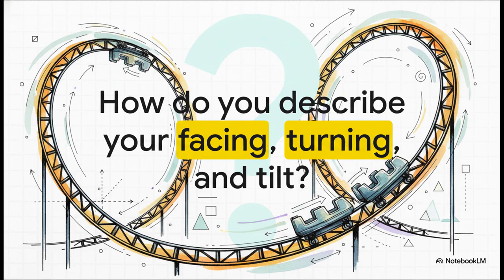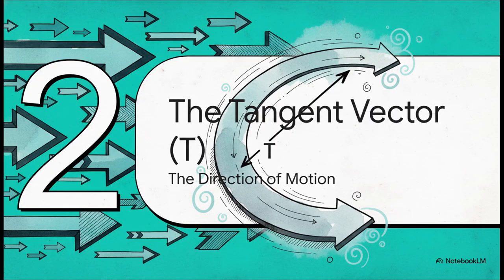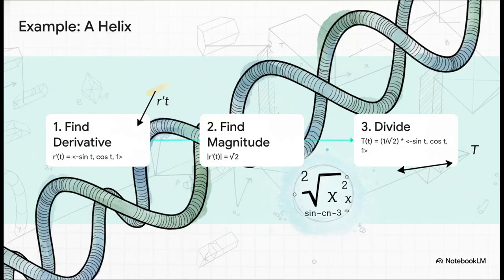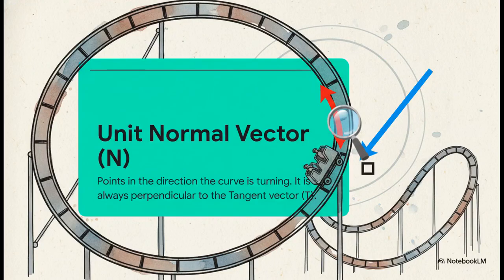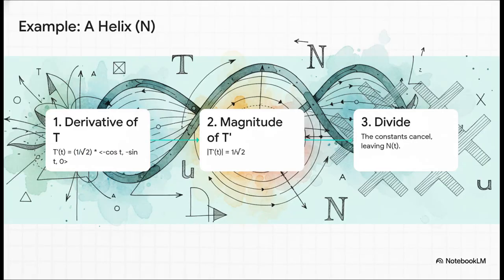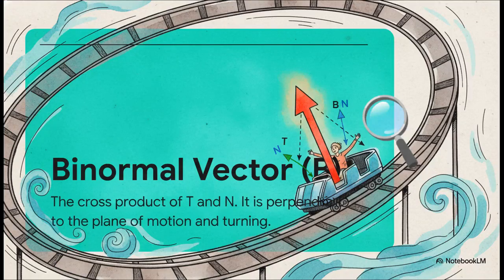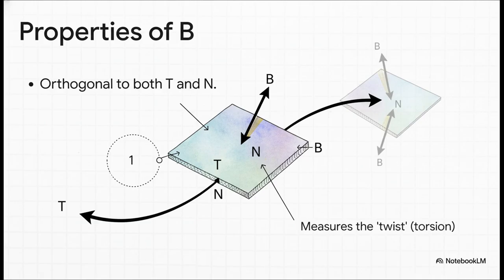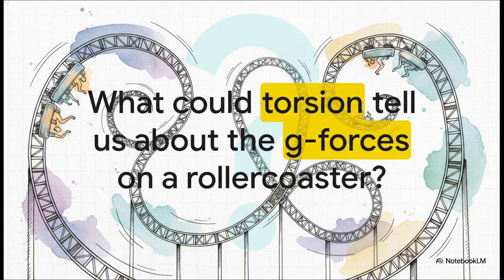Calculus 12.8: Tangent, Normal, and Binormal Vectors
Tangent, Normal, and Binormal Vectors — Calculus Study Guide (Section 12.8)

This video provides an educational overview of Tangent, Normal, and Binormal Vectors, covering the key concepts, formulas, and worked examples from our Calculus course.